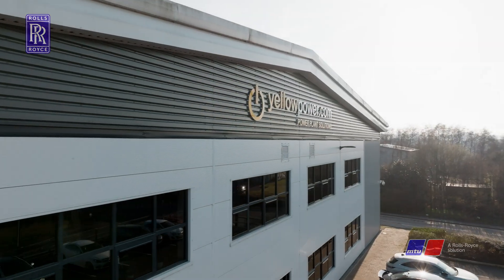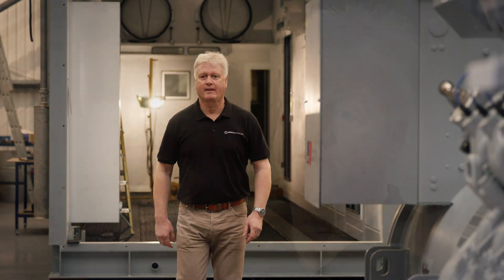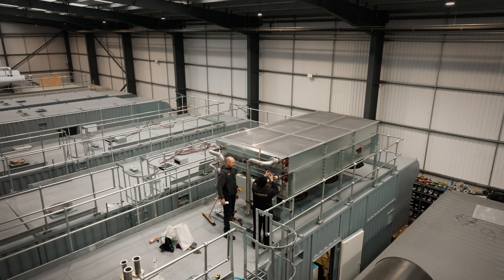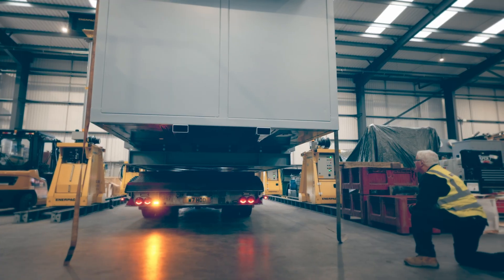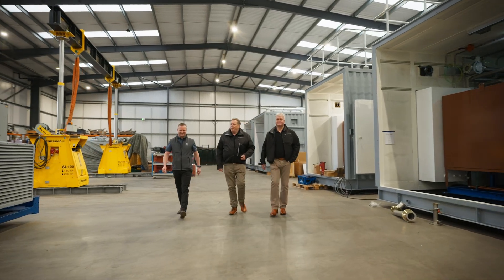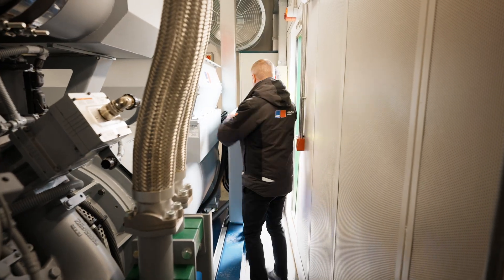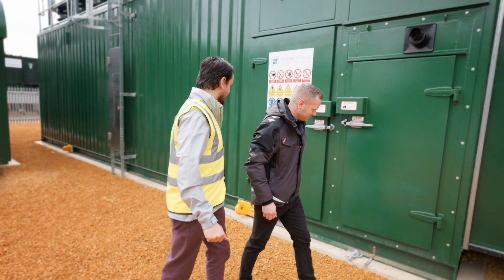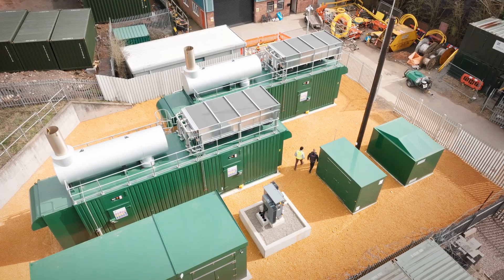Reliable Energy for UK's Capacity Market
Learn here how mtu gas gensets are delivering flexible, efficient, and future-ready energy solutions in the UK. These advanced systems are designed to stabilize the grid and support the transition to renewable energy.

Technical Highlights:
- Equipped with two mtu 20V4000 L64 FNER gas gensets providing a combined output of 5 megawatts.
- Rapid start-up capability — reaching full load in just 120 seconds.
- High efficiency and low emissions, ensuring dependable performance with minimal environmental impact.
- Hydrogen-ready design, enabling conversion to green hydrogen for climate-neutral operation.
- Modular containerized setup, allowing fast installation within 12 months and flexible deployment wherever grid and gas connections are available.
- Typically operated 1,000–2,500 hours per year, with the ability to scale up during peak demand.

With over 500 mtu gas gensets already supporting the UK capacity market, this project demonstrates how fast-starting, flexible power plants are essential partners in a renewable energy future.